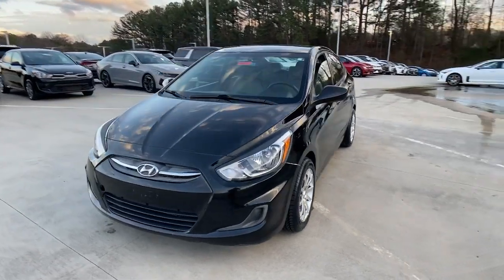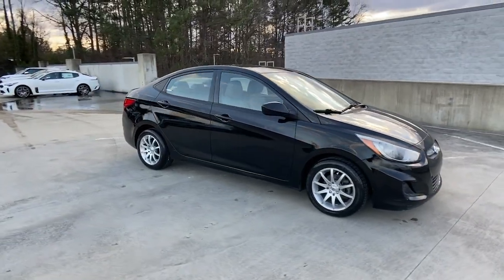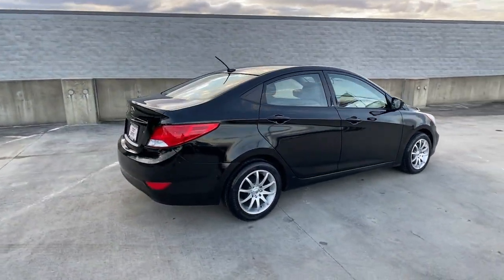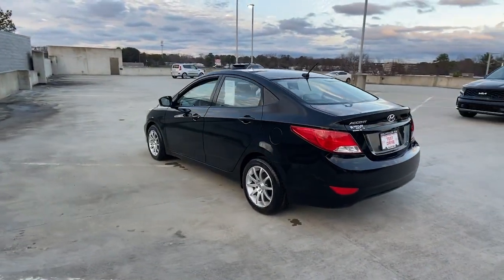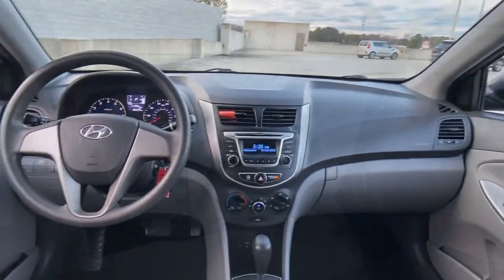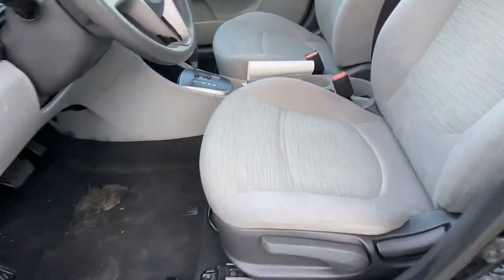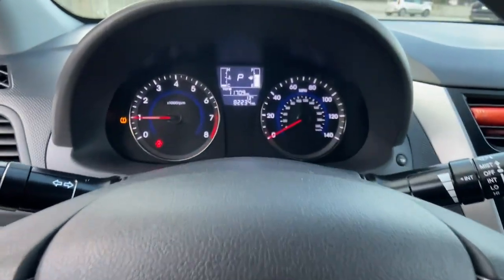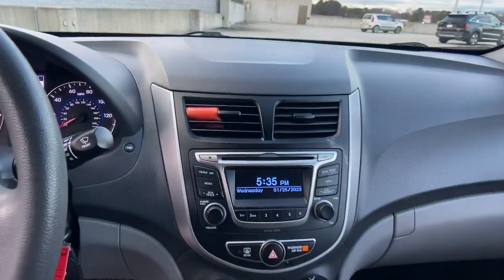2017 Hyundai Accent Chamblee, Sandy Springs, Brookhaven, Norcross, Atlanta, GA P62473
Ultra Black Pearl Used 2017 Hyundai Accent SE available in Chamblee, Georgia at Ed Voyles Kia of Chamblee. Servicing the Sandy Springs, Brookhaven, Norcross, Atlanta, GA area.

2017 Hyundai Accent SE Ultra Black Pearl Fully Detailed Fresh Oil Change Accent SE 1.6L I4 DGI DOHC 16V 6-Speed Automatic with Shiftronic Ultra Black Pearl Gray Seat Trim. SEClean CARFAX.Recent Arrival! Awards:* 2017 KBB.com 10 Most Awarded Brands Odometer is 660 miles below market average! 26/36 City/Highway MPGCome experience the difference at Ed Voyles Kia of Chamblee the only Kia dealership inside the perimeter.
ULTRA BLACK PEARL,GRAY  CLOTH SEAT TRIM,Wheels: 14 x 5.0J Steel w/Cover,Trunk Rear Cargo Access,Light Tinted Glass,Body-Colored Power Side Mirrors w/Manual Folding,Tire Mobility Kit,Body-Colored Rear Bumper,Tires: P175/70TR14,Fixed Rear Window w/Defroster,Grille w/Chrome Bar,Black Side Windows Trim,Fixed Interval Wipers,Auto Off Aero-Composite Halogen Headlamps,Body-Colored Door Handles,Fully Galvanized Steel Panels,Clearcoat Paint,Body-Colored Front Bumper,Front Windshield -inc: Sun Visor Strip,Outside Temp Gauge,1 Seatback Storage Pocket,60-40 Folding Bench Front Facing Fold Forward Seatback Rear Seat,Driver And Passenger Door Bins,4-Way Passenger Seat -inc: Manual Recline and Fore/Aft Movement,Power Door Locks,Interior Trim -inc: Metal-Look Door Panel Insert and Metal-Look Interior Accents,Air Filtration,Radio w/Seek-Scan and Clock,Power 1st Row Windows w/Driver 1-Touch Down,Full Carpet Floor Covering,Integrated Roof Antenna,Glove Box,Day-Night Rearview Mirror,Gauges -inc: Speedometer  Odometer  Engine Coolant Temp  Tachometer  Trip Odometer and Trip Computer,Manual Anti-Whiplash Adjustable Front Head Restraints and Manual Adjustable Rear Head Restraints,Driver And Front Passenger Armrests,Driver And Passenger Visor Vanity Mirrors,Manual Tilt Steering Column,Cargo Features -inc: Tire Mobility Kit,Power Rear Windows,HVAC -inc: Underseat Ducts,1 12V DC Power Outlet,Urethane Gear Shifter Material,Cloth Door Trim Insert,Digital/Analog Appearance,Driver Foot Rest,Full Cloth Headliner,Front Map Lights,Front Bucket Seats -inc: 6-way adjustable driver seat including height adjustment,Manual Air Conditioning,Remote Releases -Inc: Mechanical Cargo Access and Mechanical Fuel,Carpet Floor Trim,Cargo Space Lights,Cloth Seat Trim,Fade-To-Off Interior Lighting,Radio: AM/FM/SiriusXM/CD/MP3 Audio System -inc: 6 speakers and iPod/USB auxiliary input jacks,Trip Computer,Remote Keyless Entry w/Illuminated Entry and Panic Button,Full Floor Console w/Storage  Mini Overhead Console and 1 12V DC Power Outlet,Front Cupholder,Delayed Accessory Power,4-Way Driver Seat -inc: Manual Recline and Fore/Aft Movement,11.4 Gal. Fuel Tank,3.83 Axle Ratio,Front-Wheel Drive,Torsion Beam Rear Suspension w/Coil Springs,Electric Power-Assist Speed-Sensing Steering,Engine: 1.6L DOHC 16-Valve I-4 GDI -inc: Dual Continuously Variable Valve Timing (D-CVVT),36-Amp/Hr 410CCA Maintenance-Free Battery w/Run Down Protection,90 Amp Alternator,Front Disc/Rear Drum Brakes w/4-Wheel ABS  Front Vented Discs and Brake Assist,Strut Front Suspension w/Coil Springs,Gas-Pressurized Shock Absorbers,Front Anti-Roll Bar,Transmission: 6-Speed Automatic w/SHIFTRONIC -inc: active ECO system and Hillstart Assist Control,Single Stainless Steel Exhaust,Curtain 1st And 2nd Row Airbags,Airbag Occupancy Sensor,Low Tire Pressure Warning,Dual Stage Driver And Passenger Seat-Mounted Side Airbags,Outboard Front Lap And Shoulder Safety Belts -inc: Rear Center 3 Point  Height Adjusters and Pretensioners,Dual Stage Driver And Passenger Front Airbags,Electronic Stability Control (ESC),ABS And Driveline Traction Control,Rear Child Safety Locks,Side Impact Beams